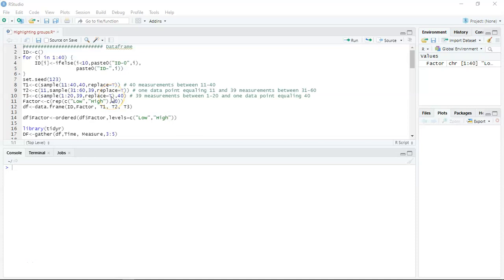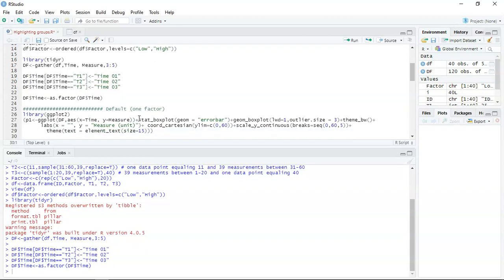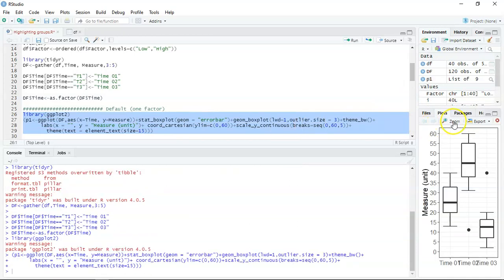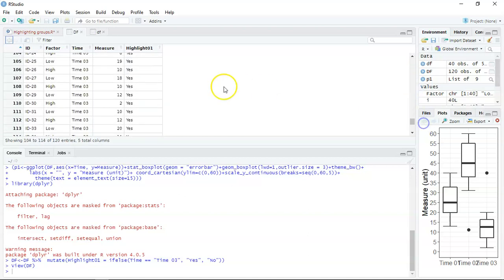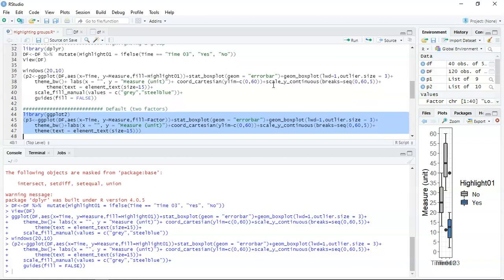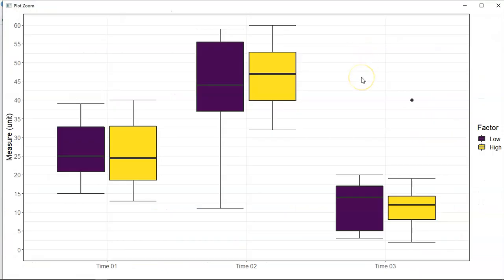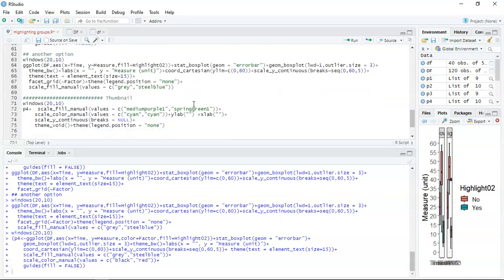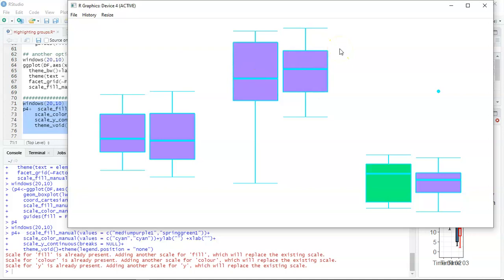Highlighting boxplots in ggplot2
A short video demonstrating script that could be used to highlight a boxplot in a sequence of boxplots for one and two factors using the mutate and ggplot functions in RStudio.